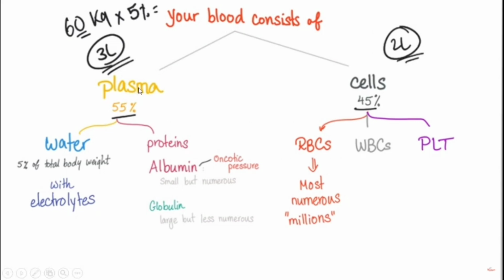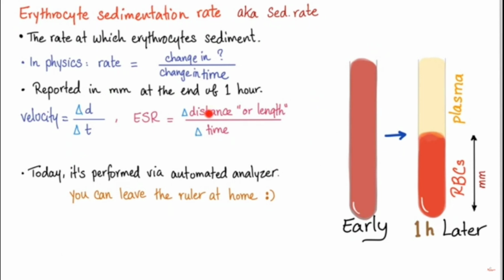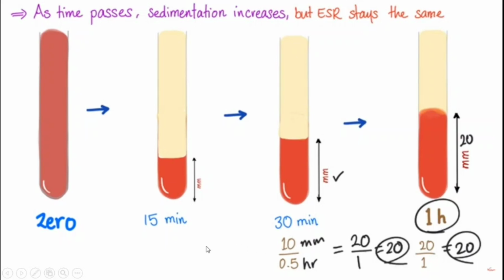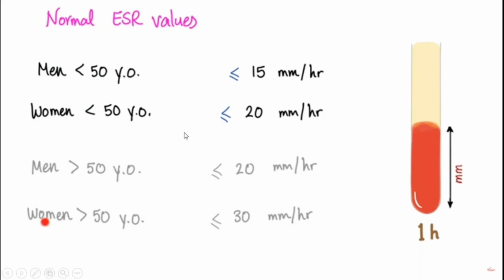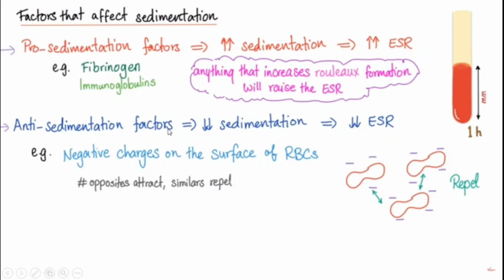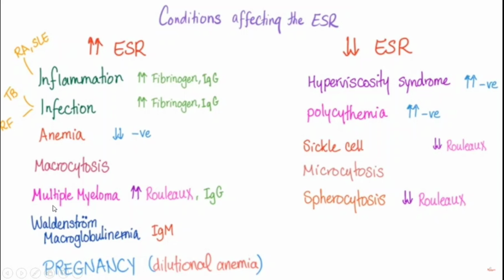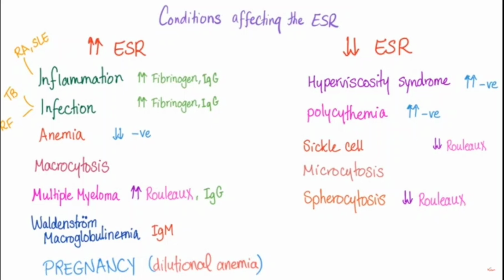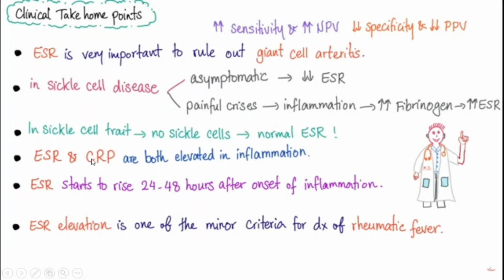Determine the Erythrocyte Sedimentation rate (ESR) of the given sample (Physiology Lab 407 Group A)